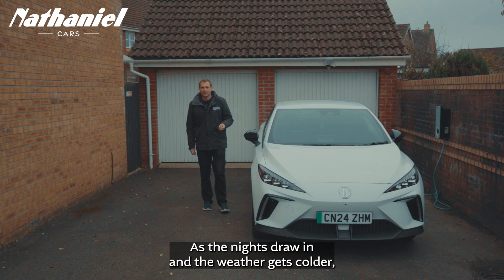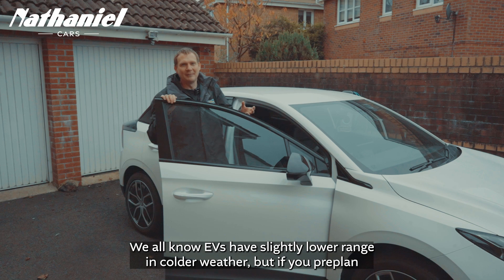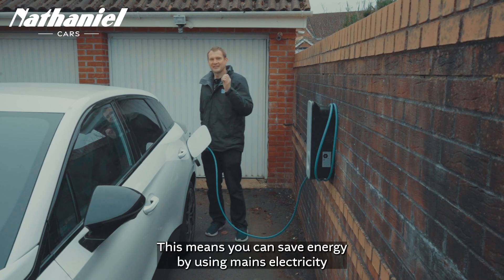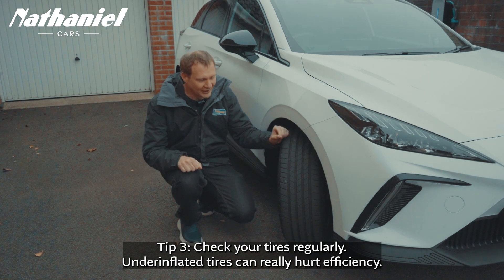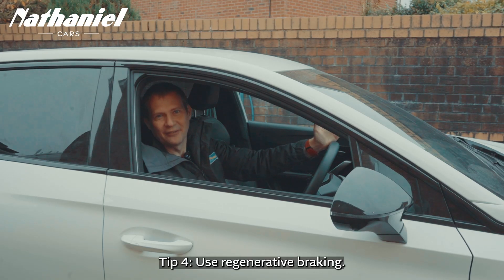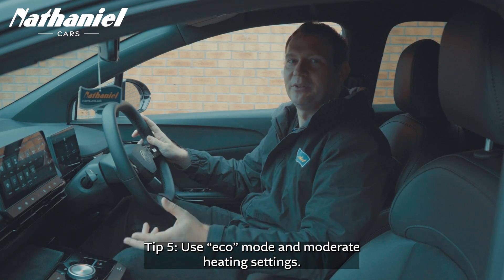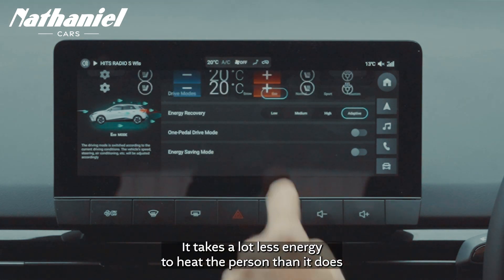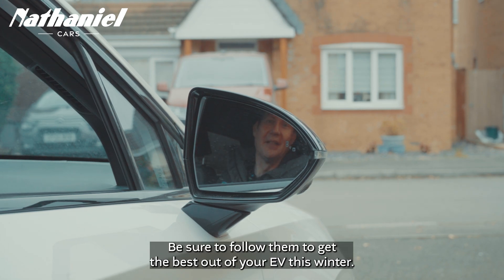Increase Your EV Range This Winter! | 5 Top Tips for Winter Driving | Nathaniel Cars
Stay warm, safe, and efficient on the road this winter with these top EV driving tips! 🌨️🚗

EV efficiency expert and four-time Guinness World Record holder, Kevin Booker, shares his top five essential tips to help you maximise your EV's range and drive safely through the colder months!

🔋 Don’t miss out on maximizing your range! Hit play and give your EV the winter-proofing it deserves.